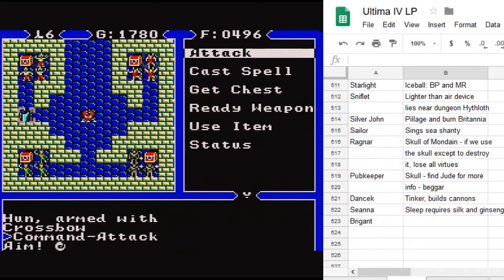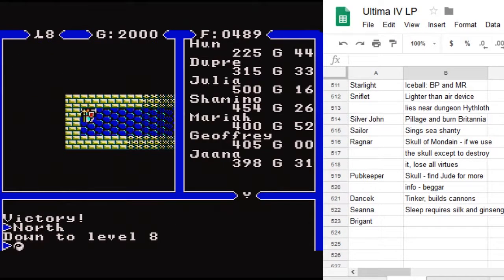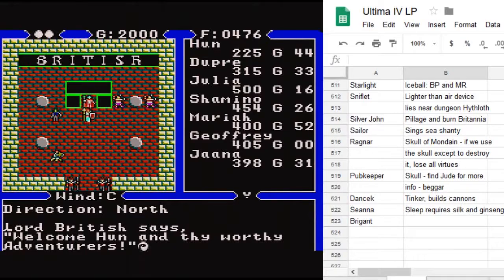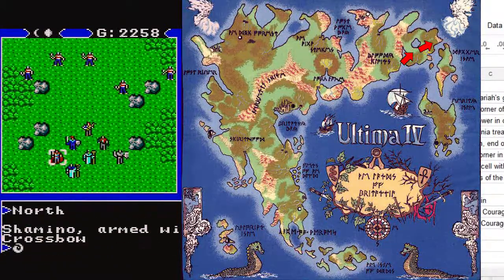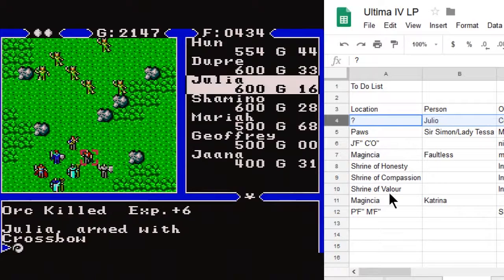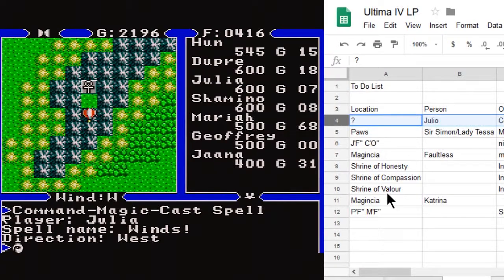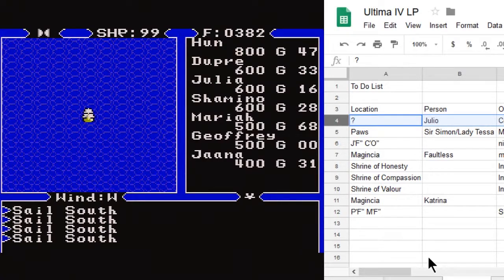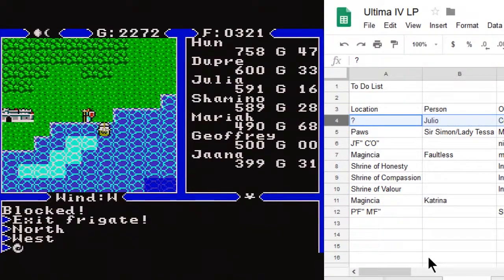Ultima IV (SMS) Part 23 - Escaping Hythloth, the Shrine of Sacrifice, Finding the White Stone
We escape Hythloth and find that lighter than air device, a hot air balloon, awaiting our entry. After sailing listlessly, we set out to the Shrine of Sacrifice before trying to traverse Serpent's Spine to snag the white stone.

Let's Play of Ultima IV for the Sega Master System (SMS).